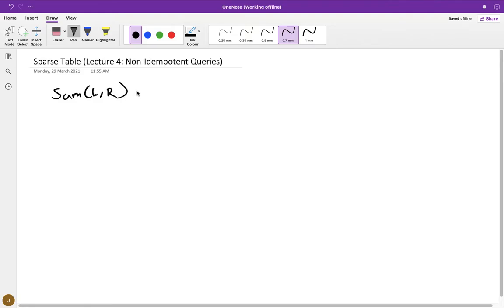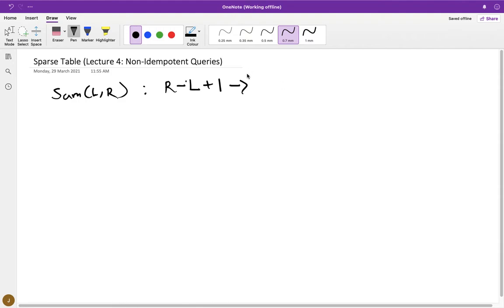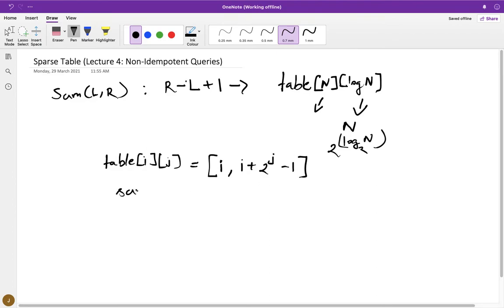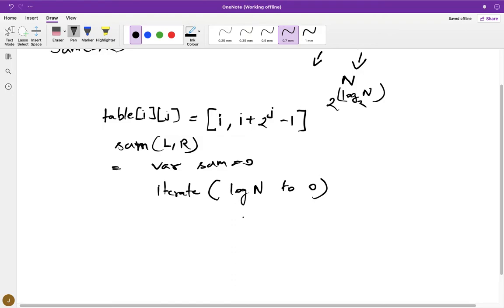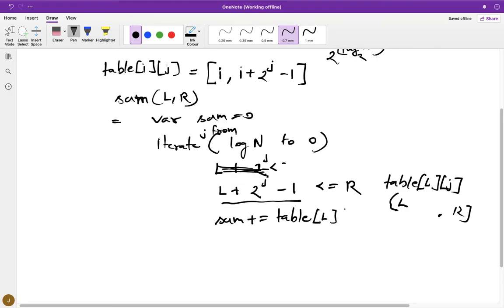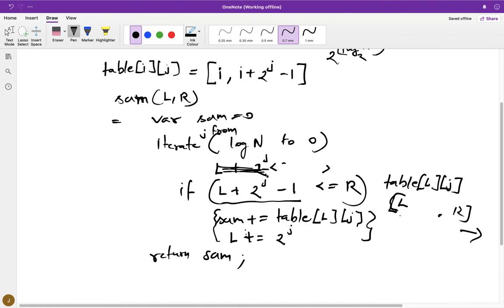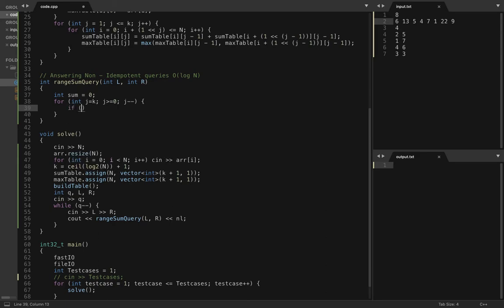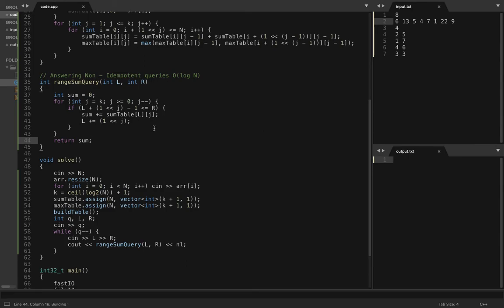Sparse Table (Lecture 04) Non-idempotent Queries O(log N)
In this video, we will be learning how sparse table can be used to answer Non-idempotent range queries in O(log N) time. Then we will be writing code for the same.

Ask any doubts in the comment section.